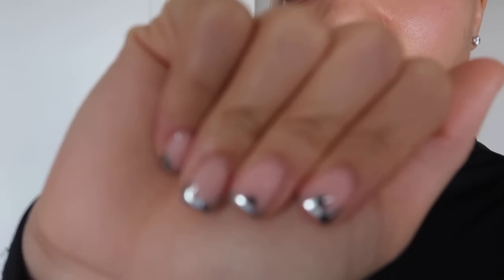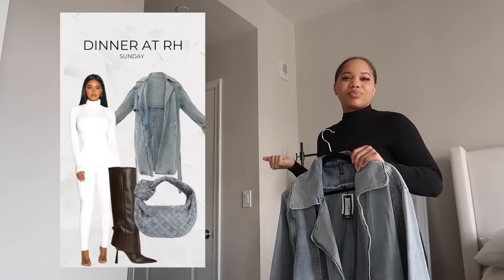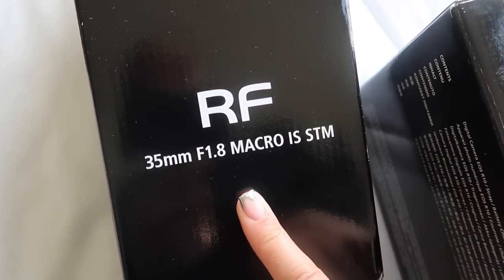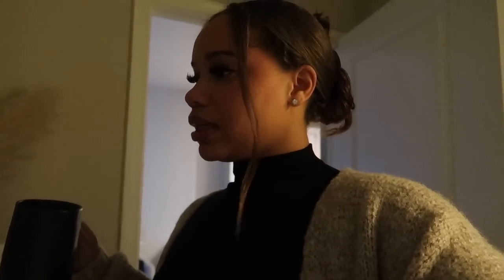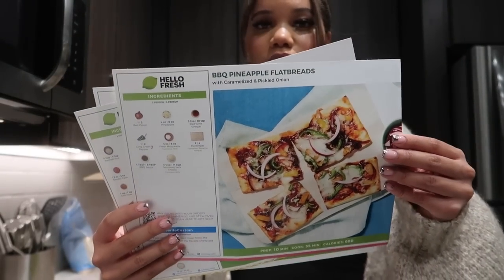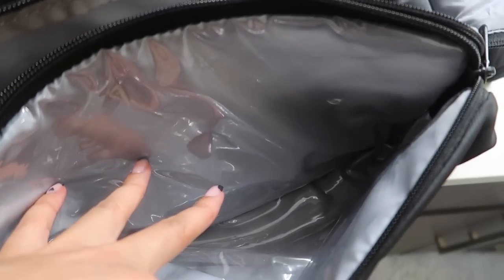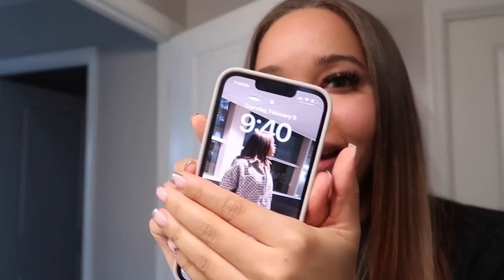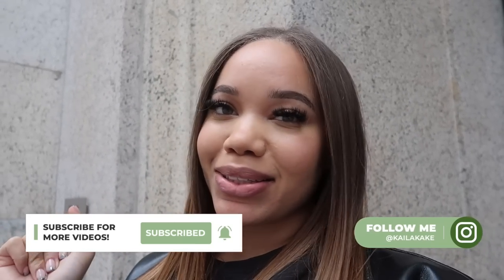NYFW 2023 PREP | Planning Outfits, How To Get Invited, Beauty Maintenance, etc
LINKS
Black Blazer
Black Belts
Bottega Grey Bag DUPE
Prada Boots
Denim Trench Coat
Brown Boots
Boob Tape
Double Stick Tape
Nip Covers
Canon EOS R10 Camera
Canon RF 35mm Lens
Beige Cardigan - cant find :(